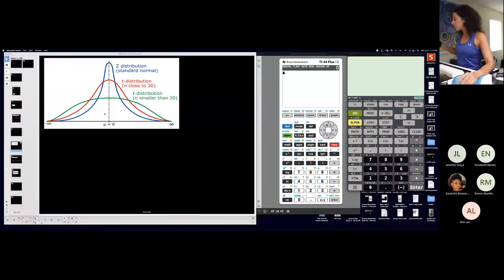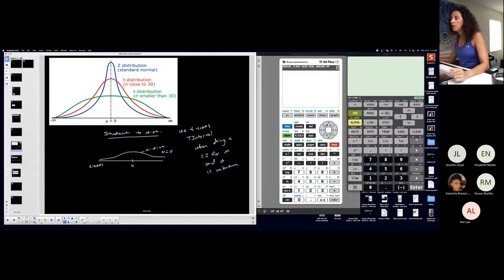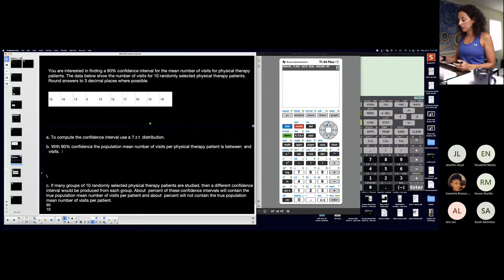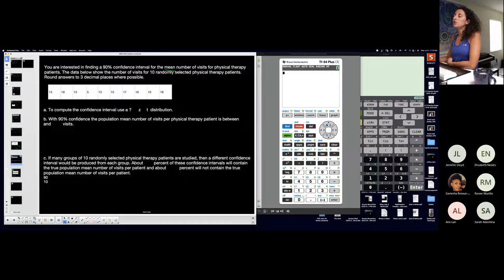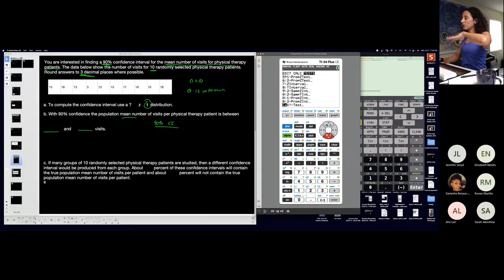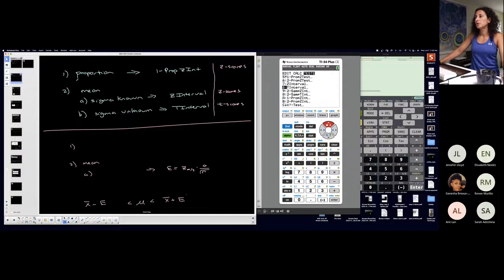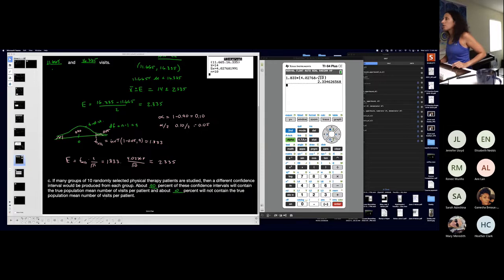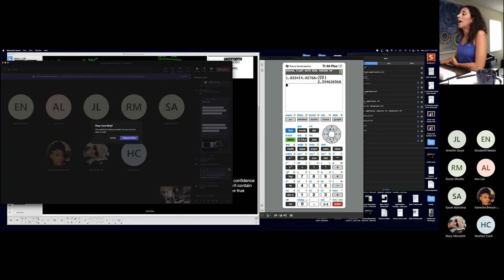Nightingale | Week 10 Wed Q&A | Confidence Intervals for Means TI-84 (Sigma Unknown) #3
This video does an example with detail (critical t score, margin of error, calculating a confidence interval) for confidence intervals of means where sigma is unknown. This quickly introduces the student t distribution and critical t scores. This is all using the TI-84 graphing calculator or app.
This is question #3 on Chapter 8-8.2 for MyOpenMath homework assignment.